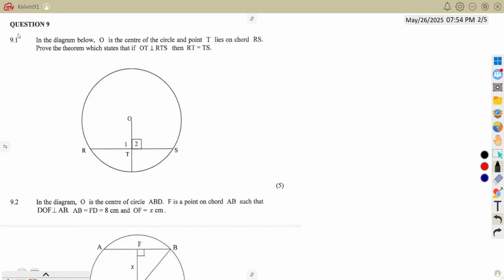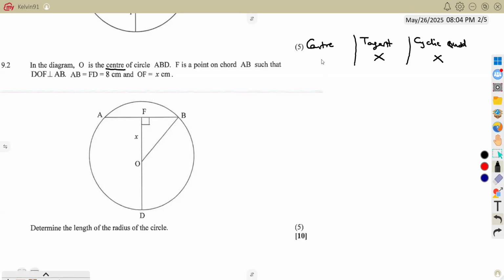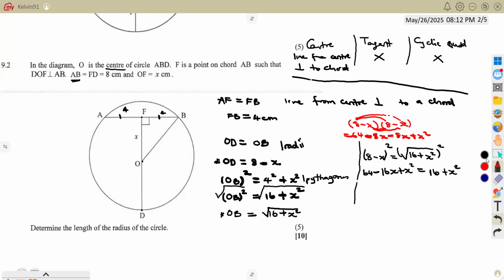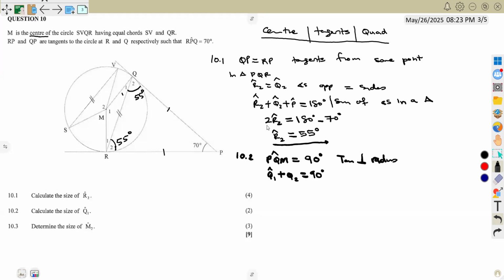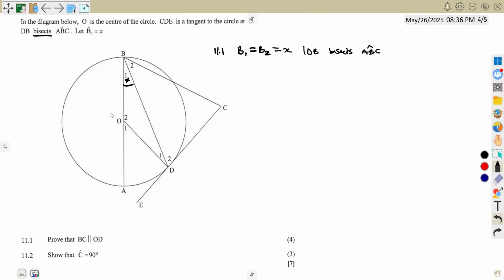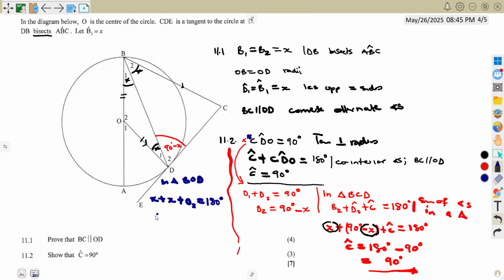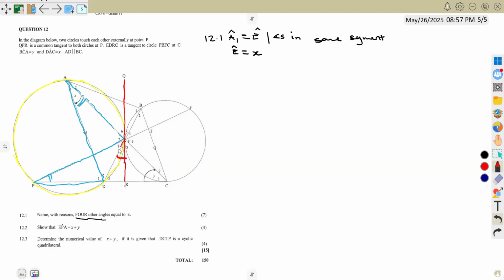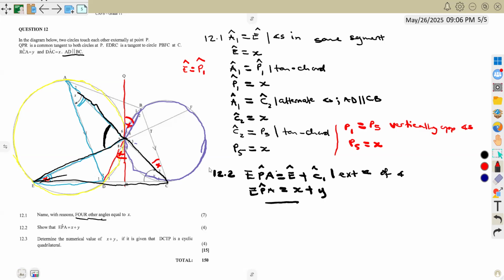GRADE 11 MATHEMATICS P2 DBE NOVEMBER 2017 EUCLIDEAN GEOMETRY QUESTION 9 - 12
Problem walhthrough for grade 11 Euclidean Geometry